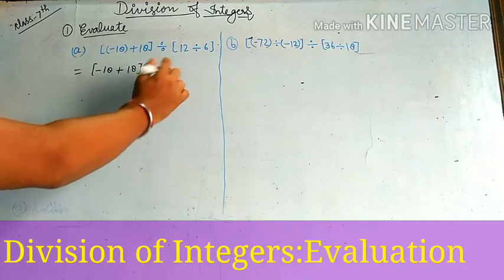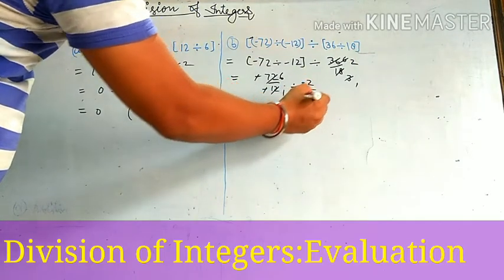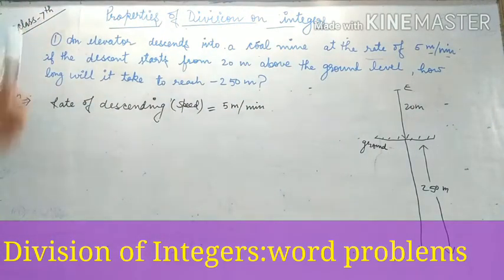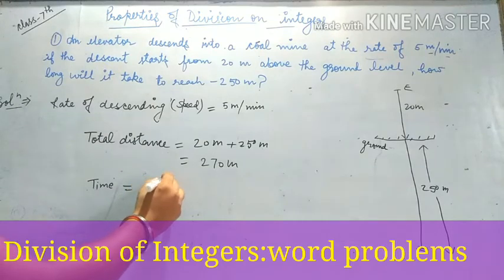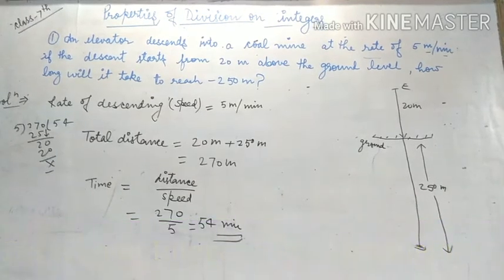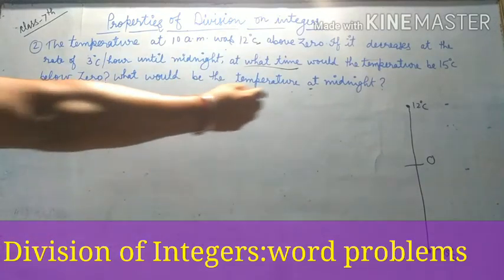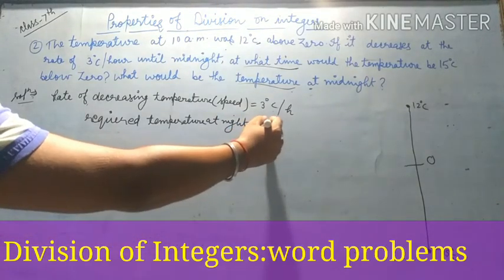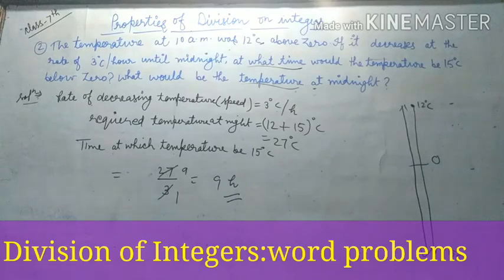Division of Integers/chapter-1/word problems based on division/online study with vinay/vinay gupta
In this video ,I solved question of Division and questions based on word problems/by vinay sir